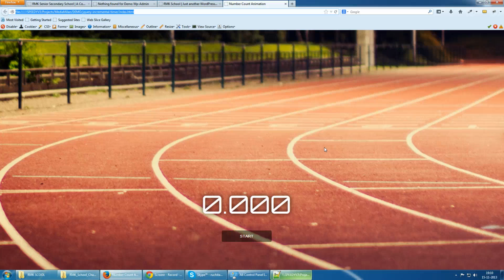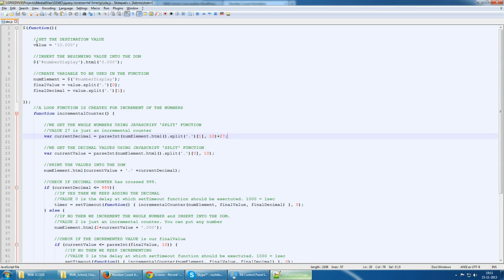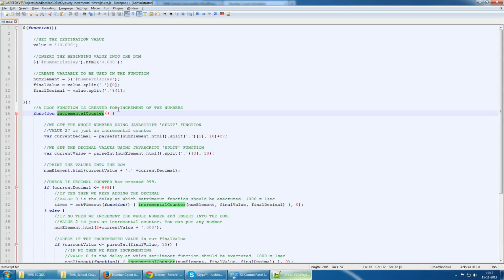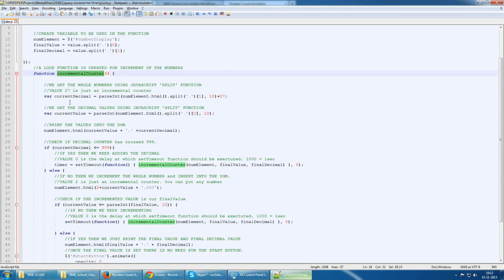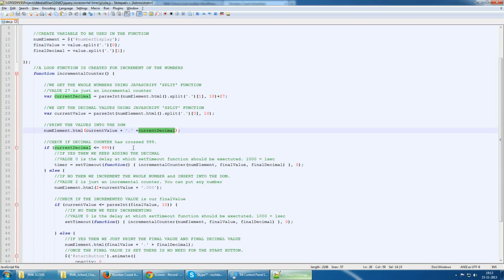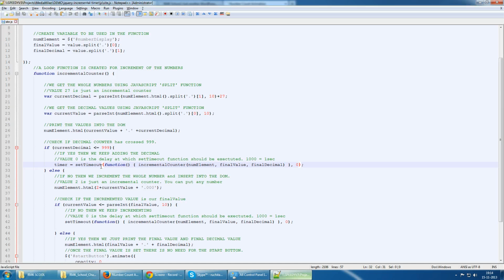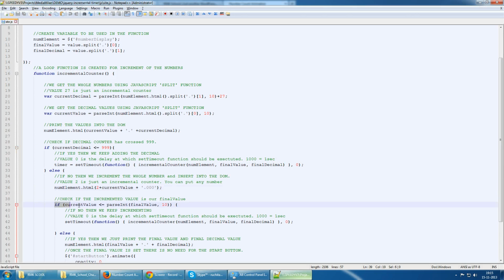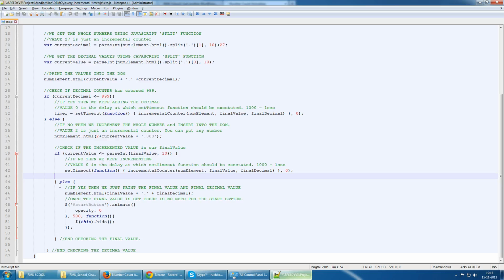Tutorial on - Jquery Incremental Timer - Media Milan